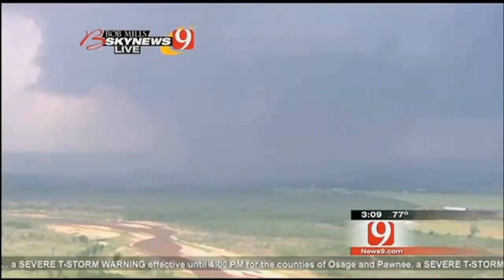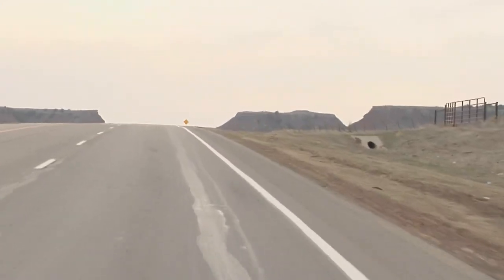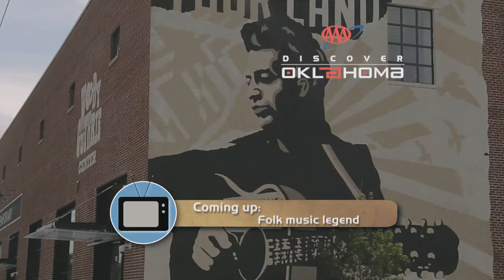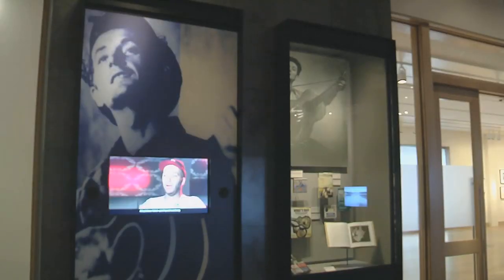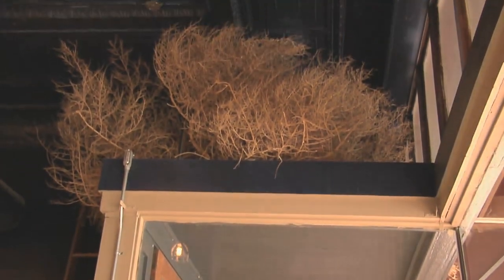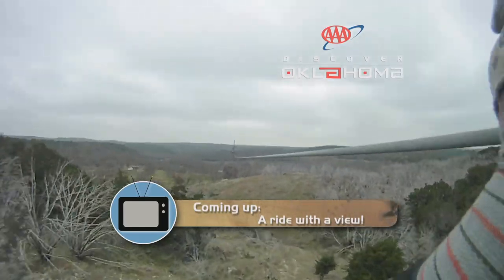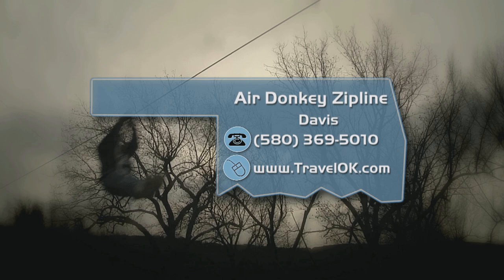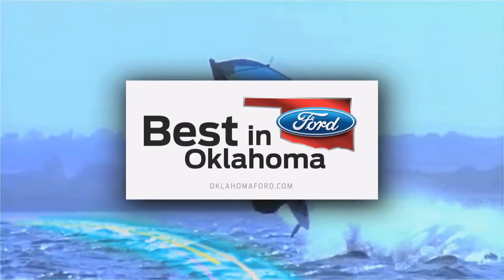Discover Oklahoma Episode #964 12/28/13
We are celebrating Discover Oklahoma's "Best of 2013" with some stories that stuck out in our minds. We will re-visit Orr Family Farm, Woody Guthrie Center, Gloss Mountain, Prairie Gothic, and zip line through the Arbuckle mountains. We have shared some great moments with you over this past year, and can't wait to share some new adventures with you next year!